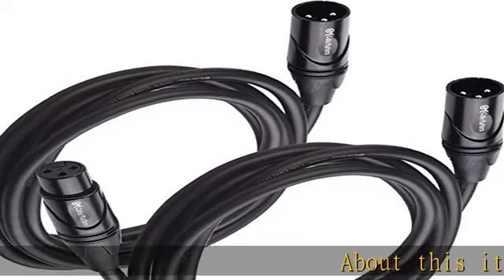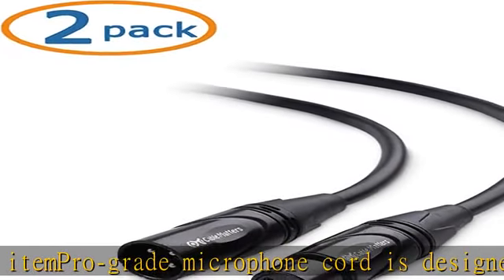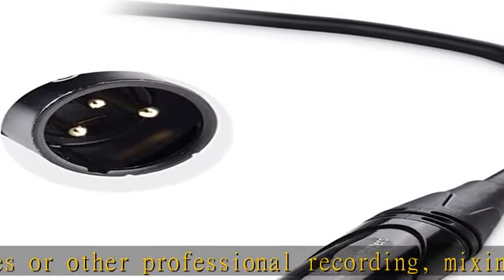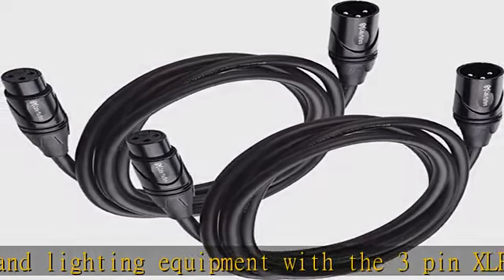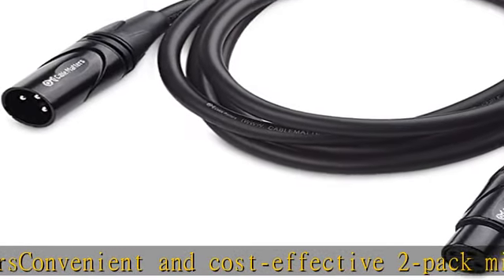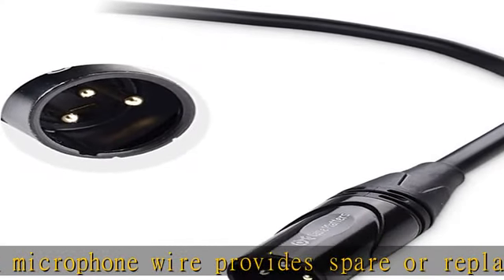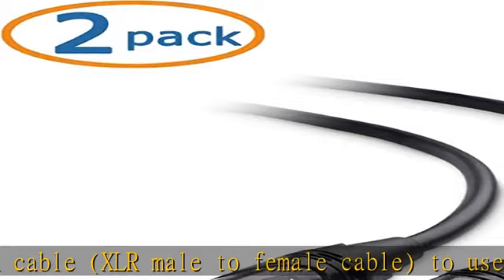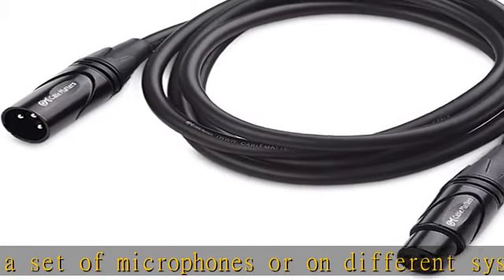Cable Matters 2-Pack Premium XLR to XLR Microphone Cable 6 Feet, Oxygen-Free Copper (OFC) XLR Male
Cable Matters 2-Pack Premium XLR to XLR Microphone Cable 6 Feet, Oxygen-Free Copper (OFC) XLR Male to Female Cord/XLR Cables/Mic Cable